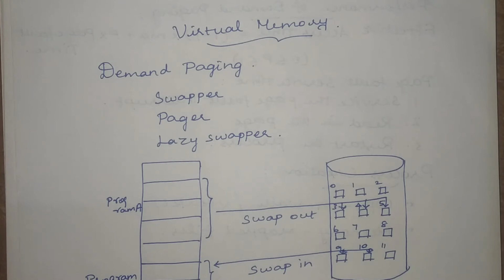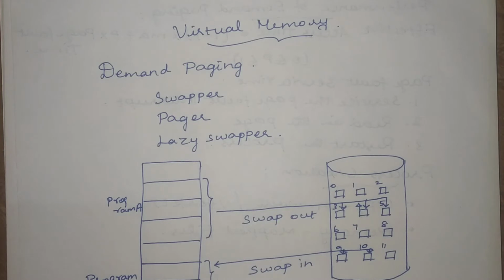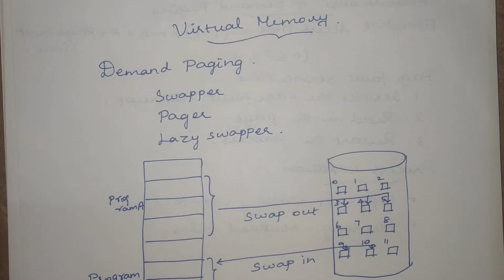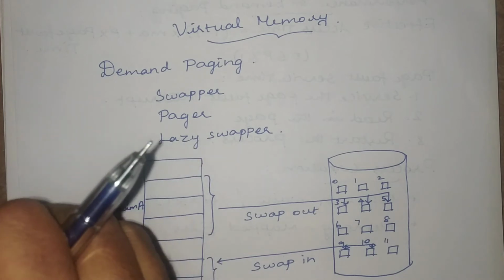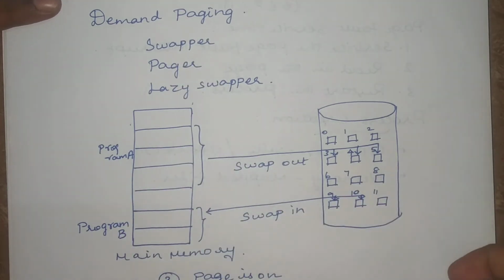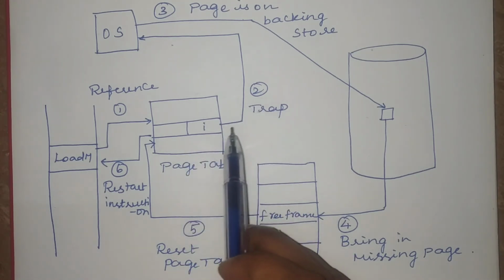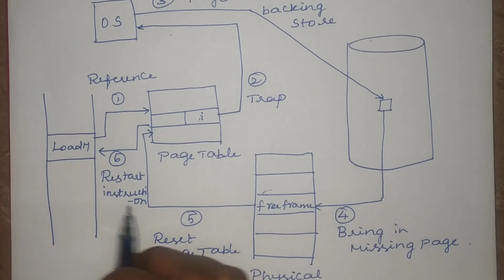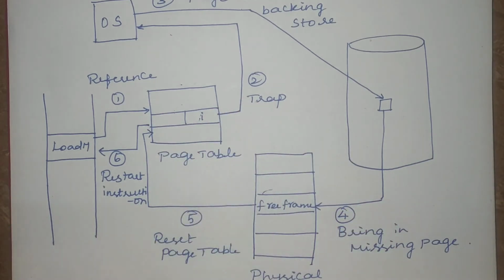Virtual Memory|Demand Paging|Operating Systems